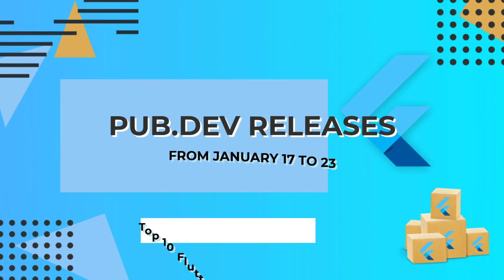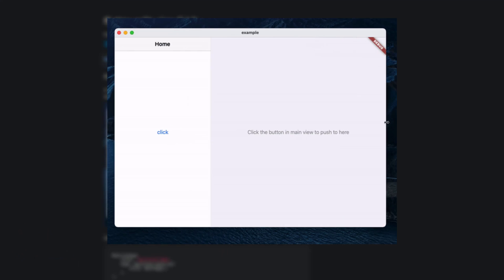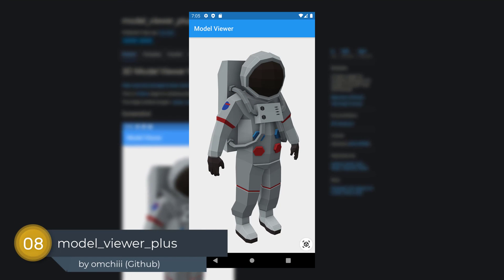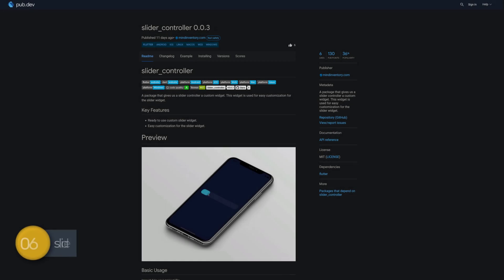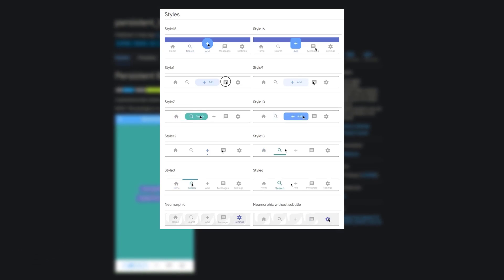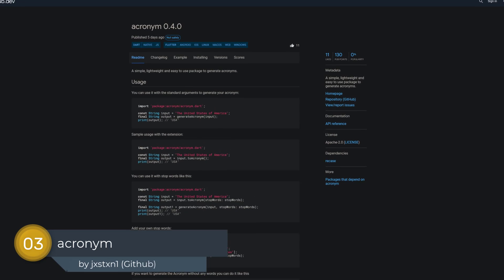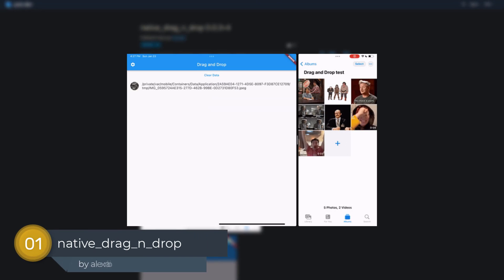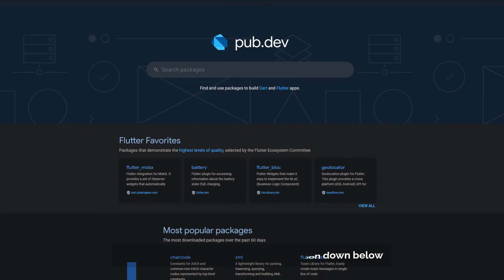Flutter Drag & Drop Native, Split View & Co. - 03 - PUB.DEV RELEASES 2022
Week 03 brings a native drag and drop solution for Flutter and many more packages.

🕒 TIMESTAMPS:
00:00 - opening
00:08 - flutter_split_view
00:22 - system_info2
00:35 - model_viewer_plus
00:47 - unity_mediation
01:01 - slider_controller
01:12 - persistent_bottom_nav_bar_v2
01:27 - gradient_textfield
01:38 - acronym
01:48 - clock_loader
01:59 - native_drag_n_drop
02:09 - closing